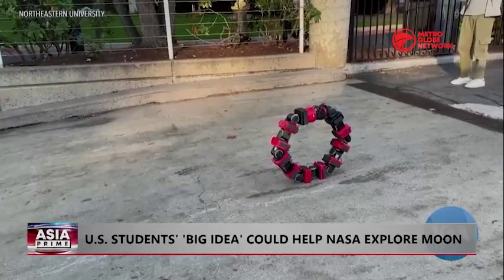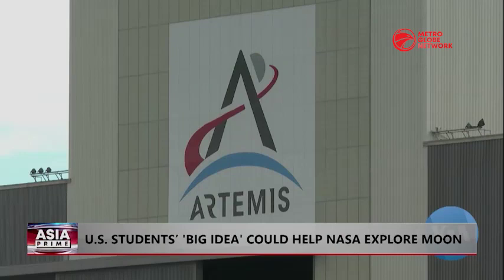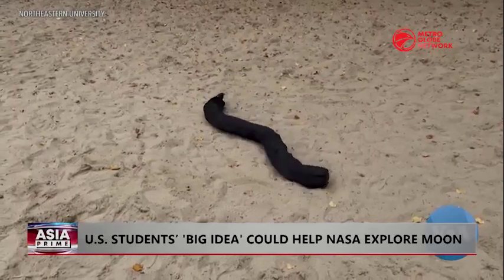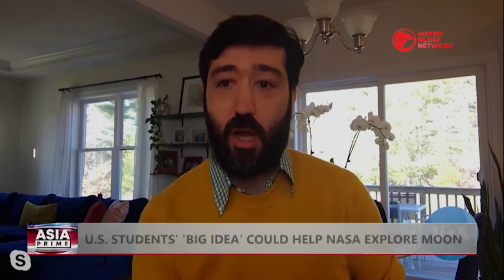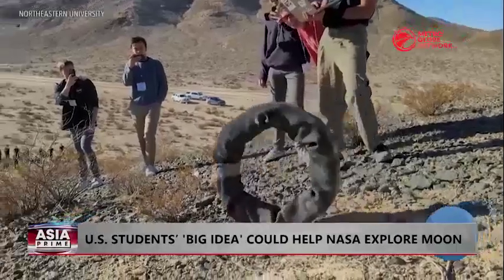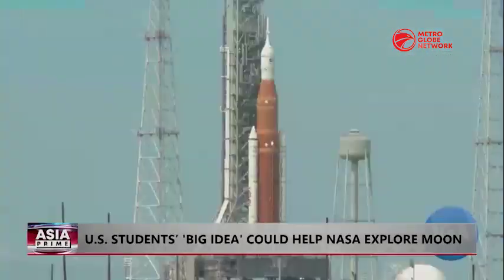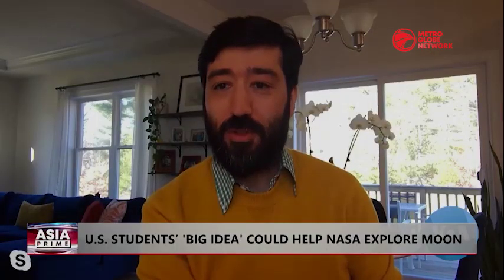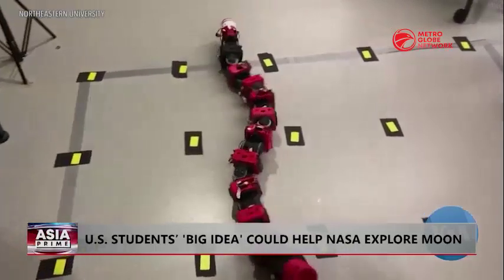U.S. Students’ 'Big Idea' Could Help NASA Explore Moon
A serpent-like robot that was designed by students from Northeastern University in Boston, Massachusetts, United States of America, could revolutionize how NASA astronauts explore the lunar surface.